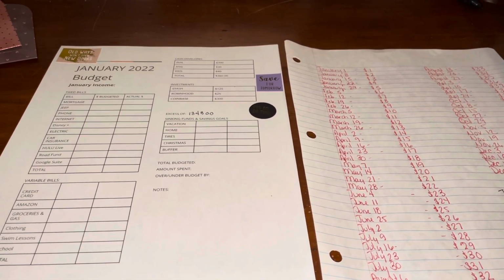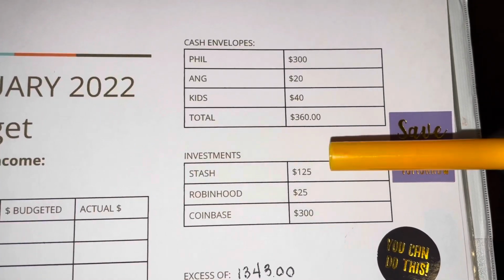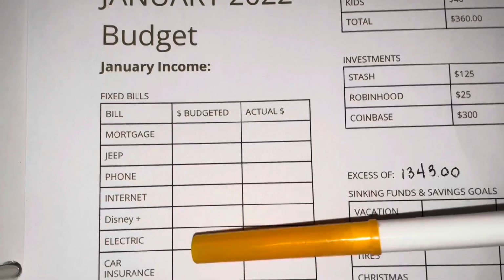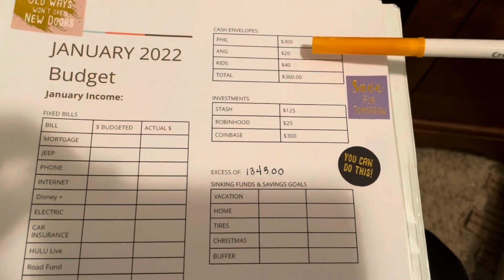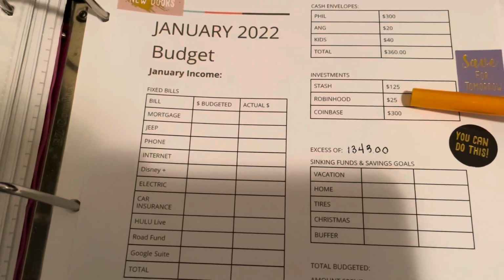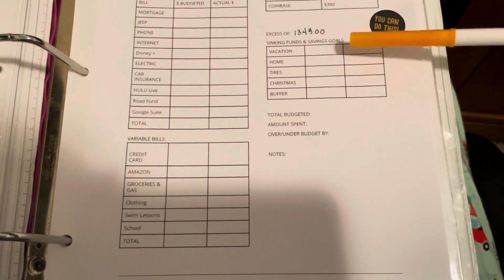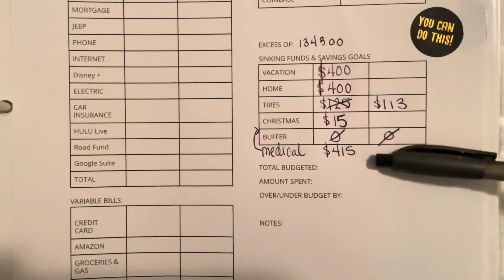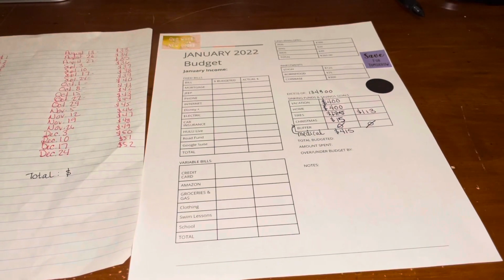January 2022 Budgeting, Stuffing Our Cash Envelopes And Savings Goals. Budget with me!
New year and new goals! This budgeting video is all about setting ourselves up for success for the new year. Join me as I go through our January 2022 budgeting worksheet, stuff our cash envelopes for the month and show you what we did with the excess of $1300 once our bills were paid. Year 5 of our debt free journey starts now!

Please note that all of the information in this video is me just sharing our journey to becoming debt free and in no way should be taken as professional financial advice. Personal finance is personal. Do what works for you.